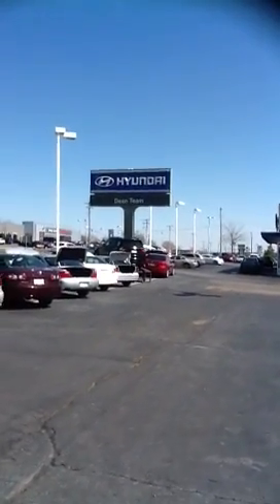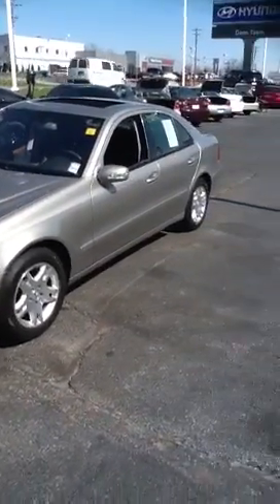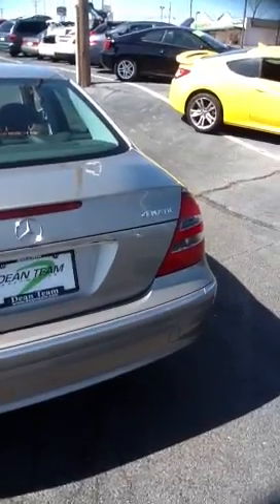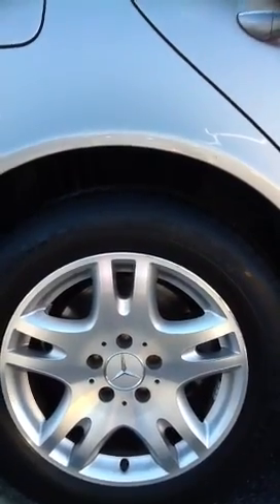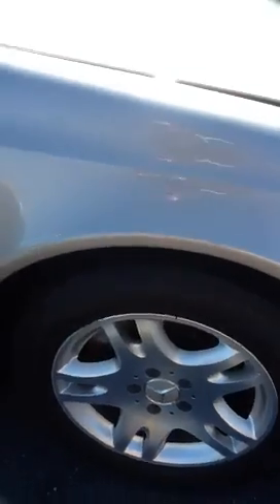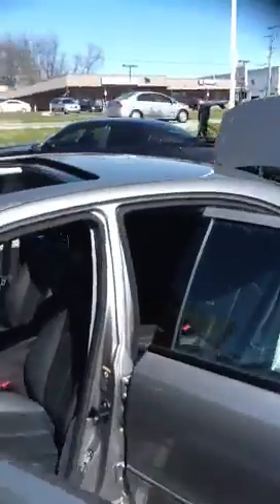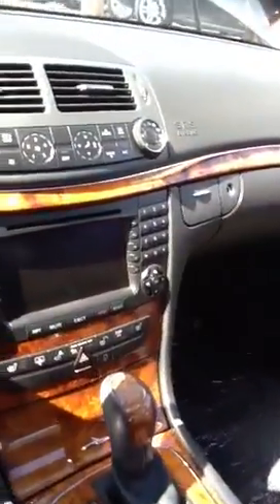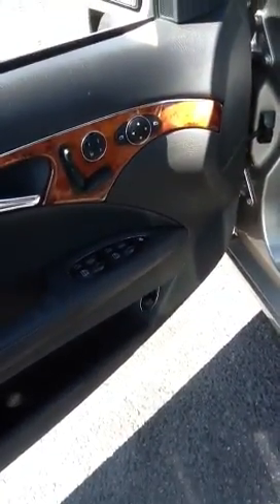2001 Acura CL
This 2001 Acura CL is just one of the hundreds of new and pre-owned vehicles available at Dean Team Hyundai.  to view our new and pre-owned inventory.